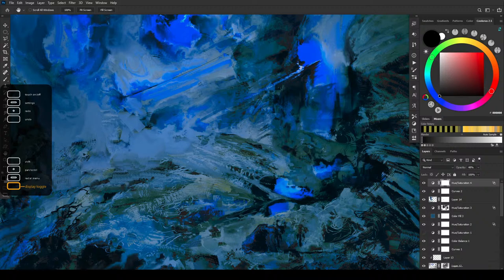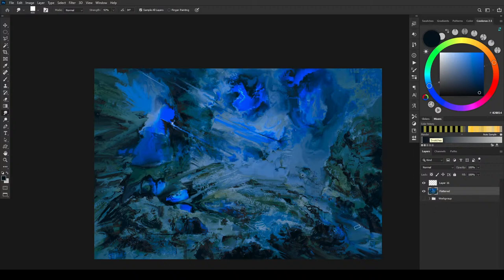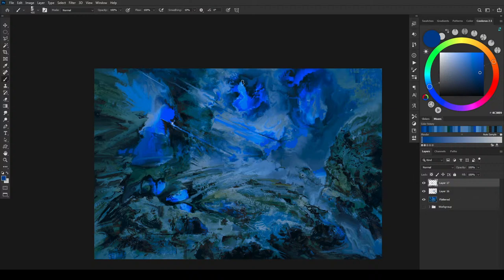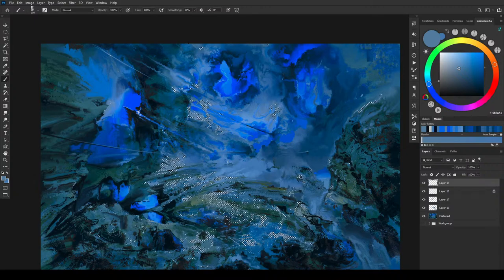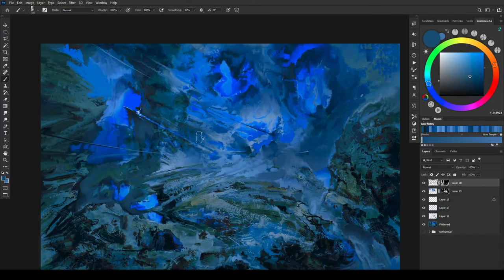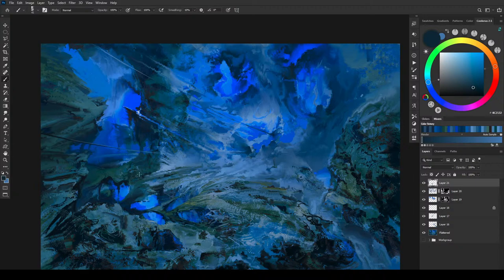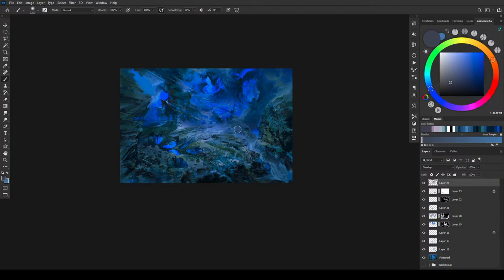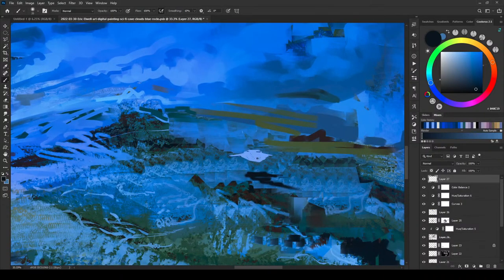Blue Caves pt. 2 - Painting live with Eric Elwell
Digital Painting! Let's go!